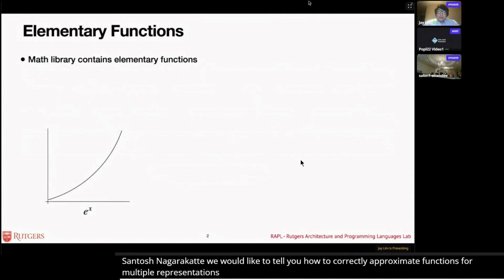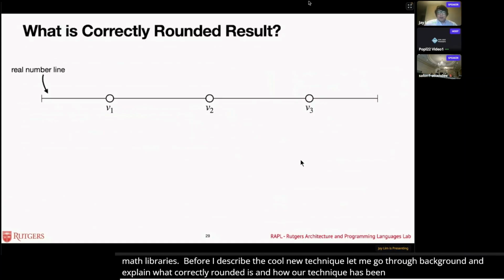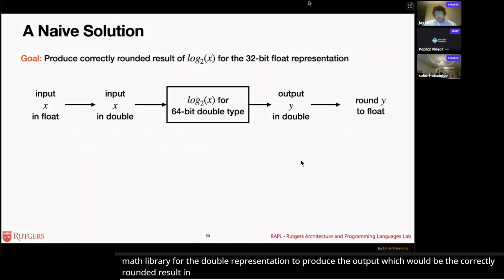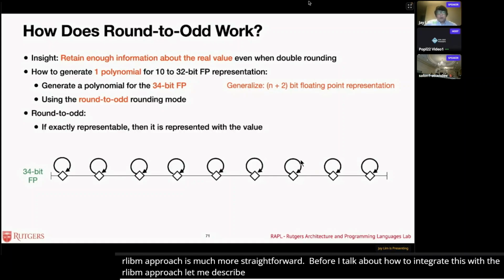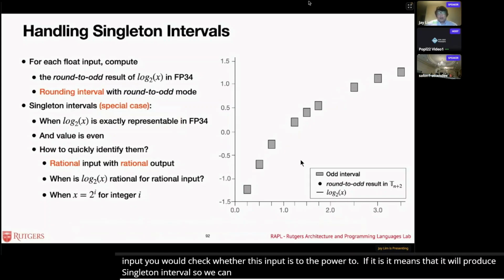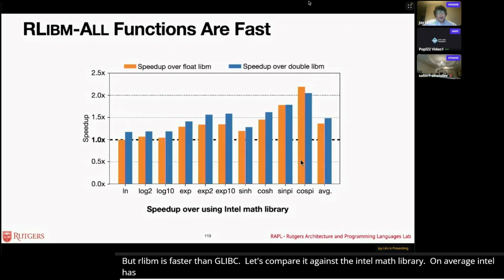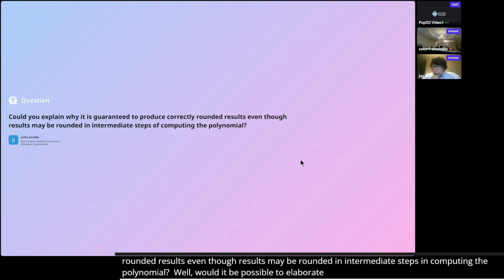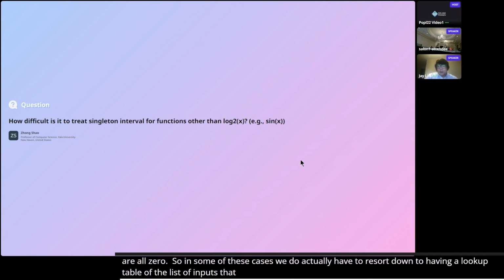[POPL'22] One Polynomial Approximation to Produce Correctly Rounded Results of an Elementa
One Polynomial Approximation to Produce Correctly Rounded Results of an Elementary Function for Multiple Representations and Rounding Modes
Jay P. Lim and Santosh Nagarakatte
(Rutgers University, USA; Rutgers University, USA)

Abstract: Mainstream math libraries for floating point (FP) do not produce correctly rounded results for all inputs. In contrast, CR-LIBM and RLIBM provide correctly rounded implementations for a specific FP representation with one rounding mode. Using such libraries for a representation with a new rounding mode or with different precision will result in wrong results due to double rounding. This paper proposes a novel method to generate a single polynomial approximation that produces correctly rounded results for all inputs for multiple rounding modes and multiple precision configurations. To generate a correctly rounded library for n-bits, our key idea is to generate a polynomial approximation for a representation with n+2-bits using the round-to-odd mode. We prove that the resulting polynomial approximation will produce correctly rounded results for all five rounding modes in the standard and for multiple representations with k-bits such that |E| +1 k ?a?? n, where |E| is the number of exponent bits in the representation. Similar to our prior work in the RLIBM project, we approximate the correctly rounded result when we generate the library with n+2-bits using the round-to-odd mode. We also generate polynomial approximations by structuring it as a linear programming problem but propose enhancements to polynomial generation to handle the round-to-odd mode. Our prototype is the first 32-bit float library that produces correctly rounded results with all rounding modes in the IEEE standard for all inputs with a single polynomial approximation. It also produces correctly rounded results for any FP configuration ranging from 10-bits to 32-bits while also being faster than mainstream libraries.

Submitted to the conference by Santosh Nagarakatte on 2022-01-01